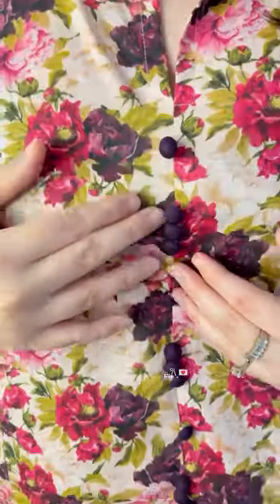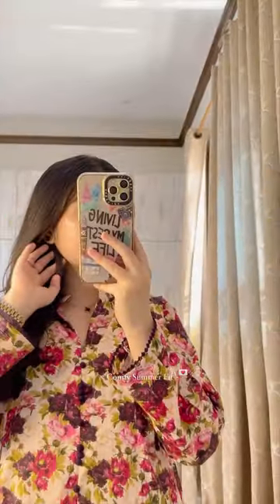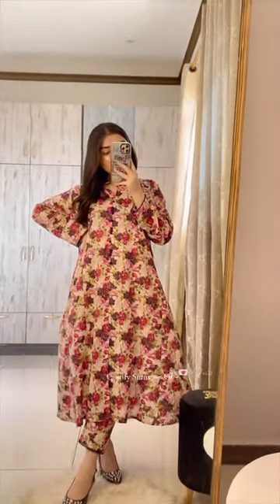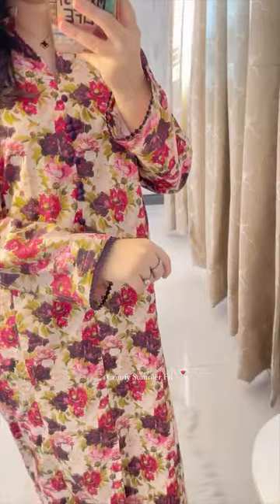Skin Cambric Printed Suit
Summer '24 live now.